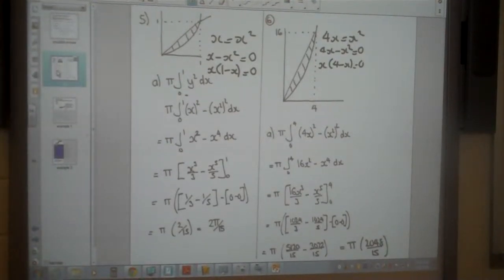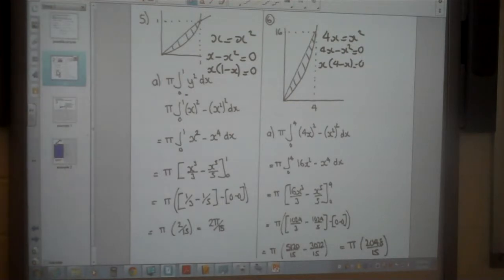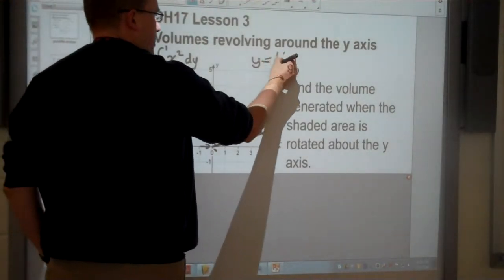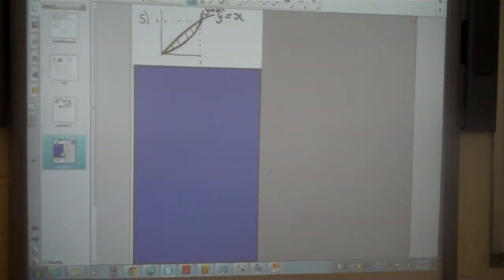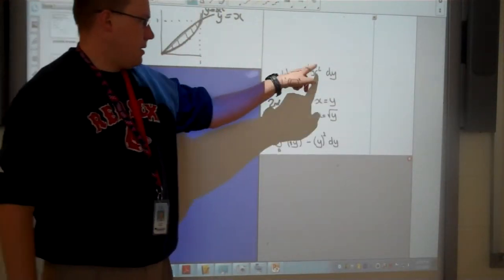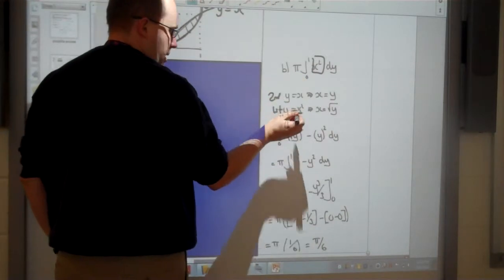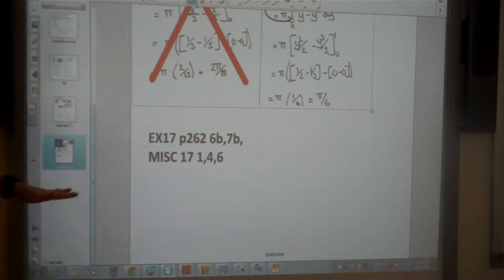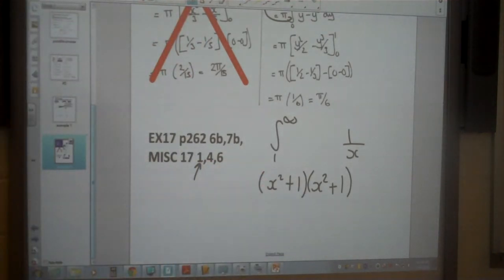ch17 lesson 3